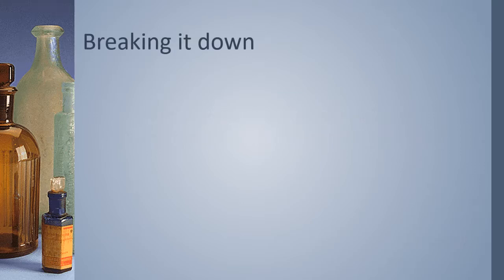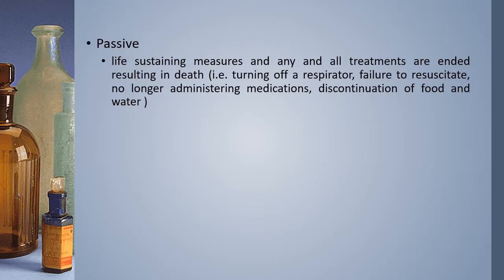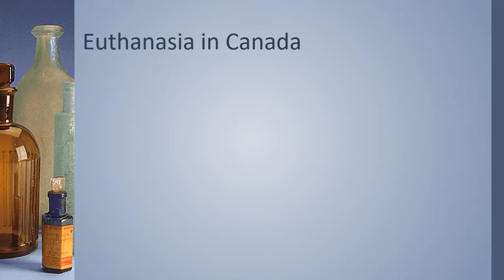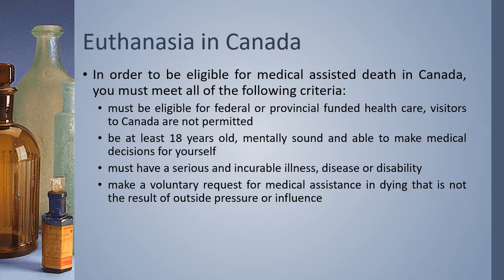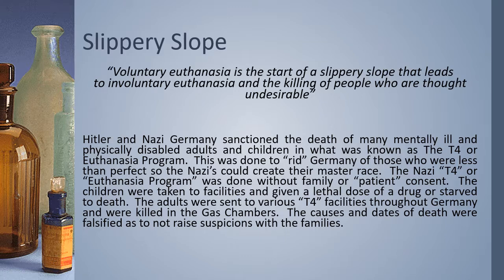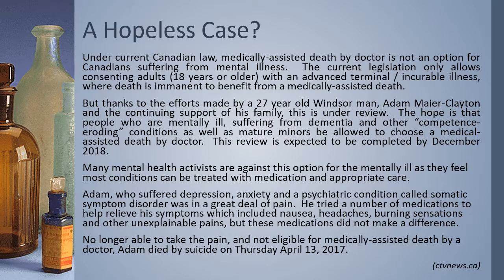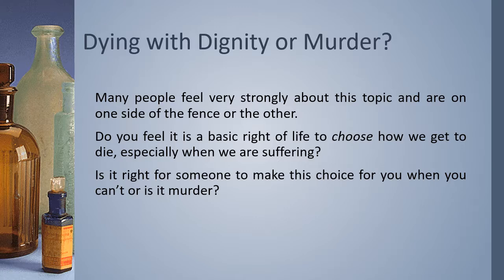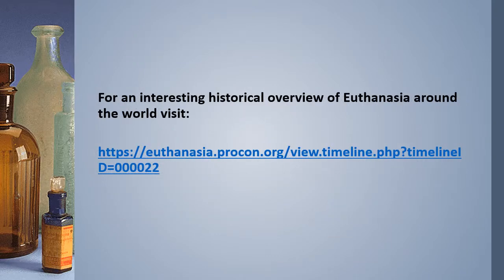EDUC 19599 Terri & Nida Euthanasia Presentation June 4 2018